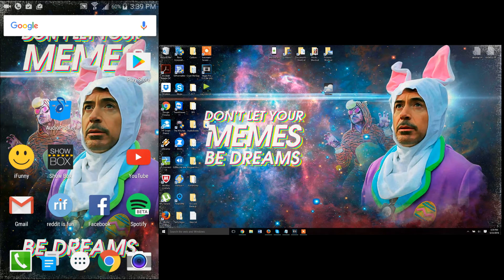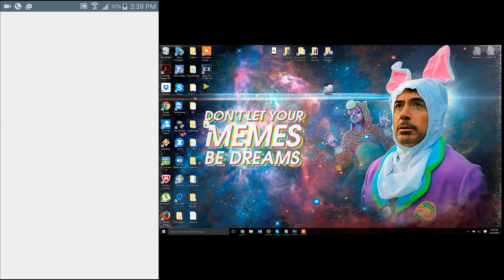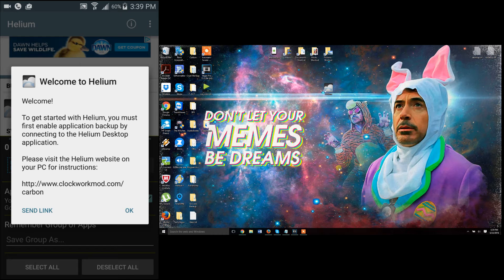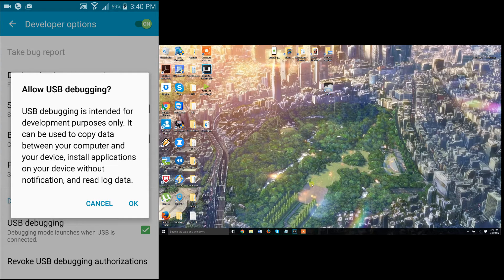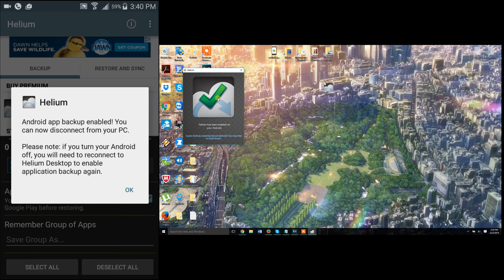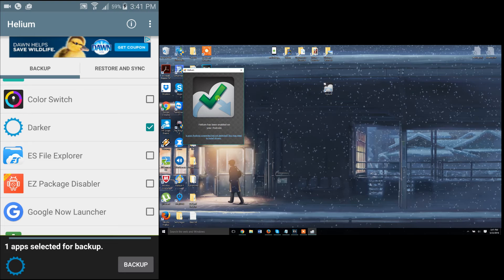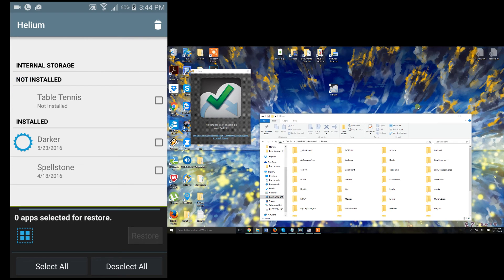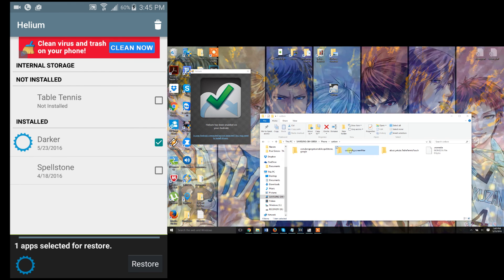How to Backup, Restore, and Transfer Android Apps, Games, and Contacts to a New Phone Without Root!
This is a short video tutorial of my favorite non-root data backup and restore app for Android. This app can be used to backup games, apps, contacts, and other things on your device. The app also features cloud backing, although restoring will cost you. If your device is rooted, I would recommend using Titanium Backup instead

2) Download and install the companion program for the app on your PC or Mac. If you use the Chrome browser, download the Helium add

If you use Mozilla Firefox, another browser, or do not want to install a Chrome add-on, the desktop program is the way to go

3) Enable Developer Options and USB Debugging in your phone's setting. Developer Options are oftentimes enabled by pressing the build number in the about section seven times but this may be different for your device.

4) Connect your phone to your computer via a USB cable.

5) Launch the desktop app, then the Android app. Click OK in the Android app and you should be ready to go. Connecting might take up to two minutes.

6) Backup any data you want. Warning: if you upload your saves to the cloud, restoring them requires a paid version of Helium. Save them to the internal storage instead and move the files physically between devices. This might be a little confusing, so don't hesitate to ask.

7) You're done! Enjoy your backups!